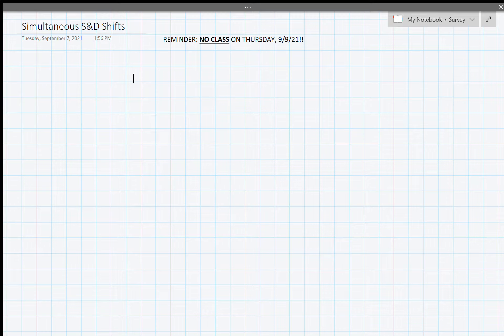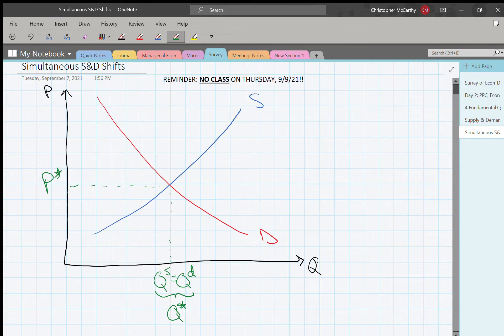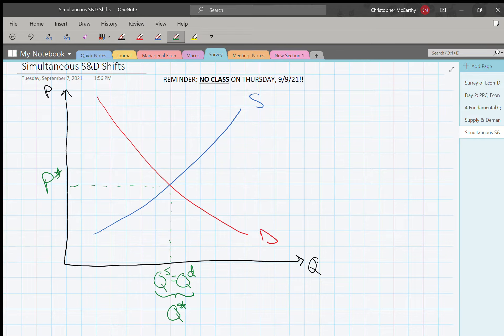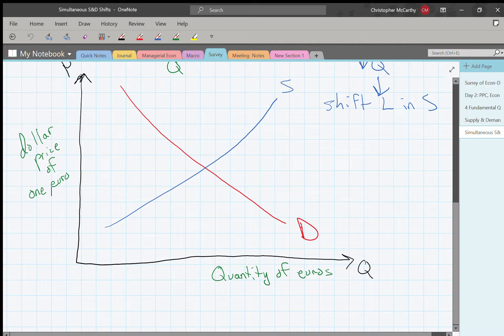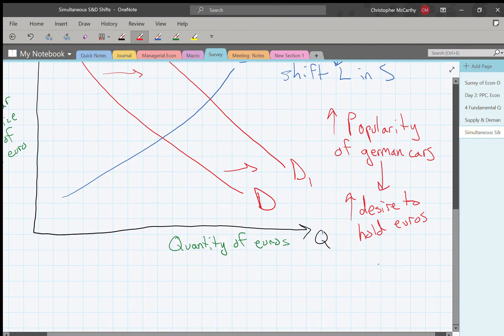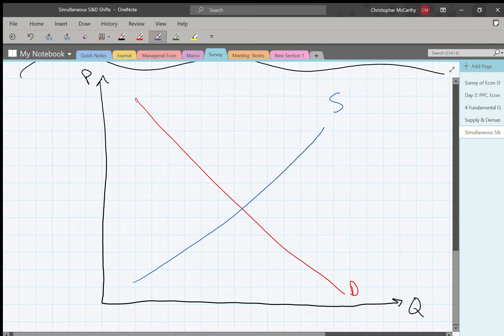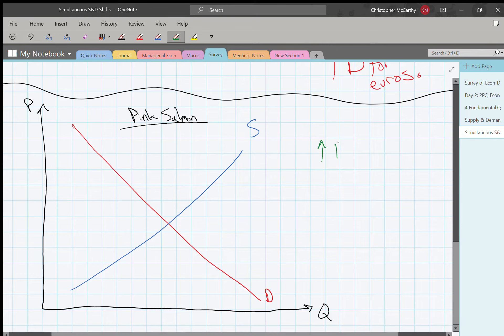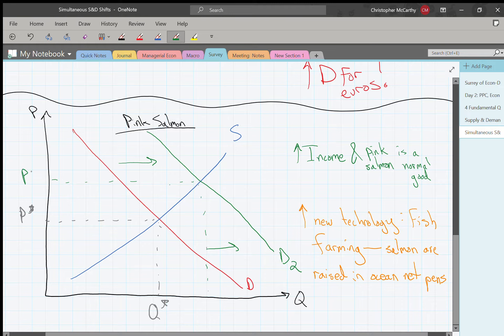Simultaneous Supply and Demand Shifts | Survey of Econ @CSC w/Dr. McCarthy